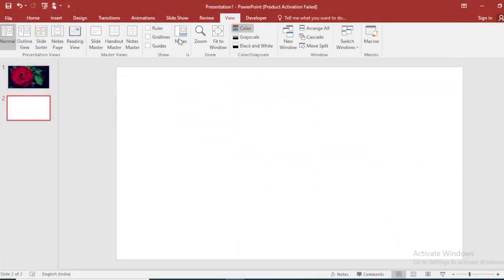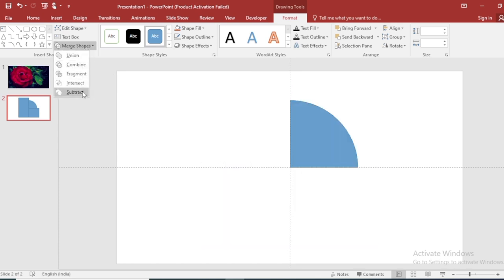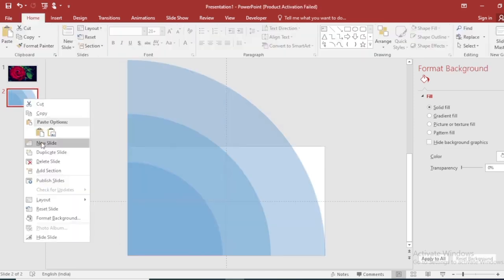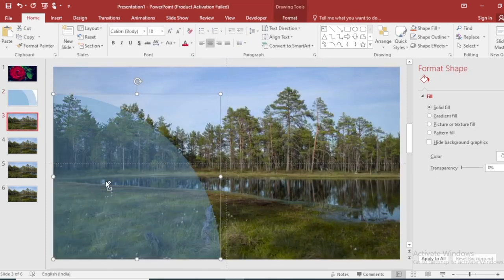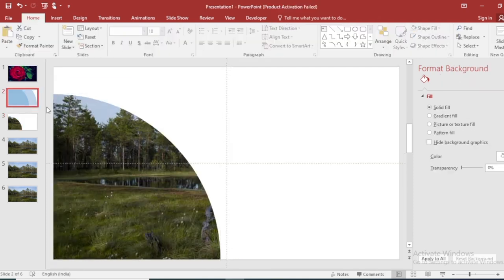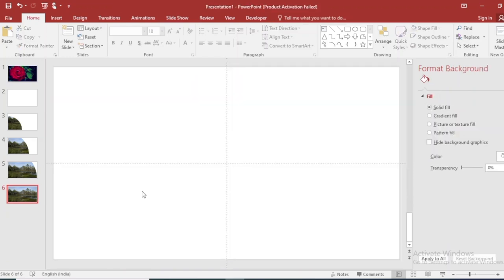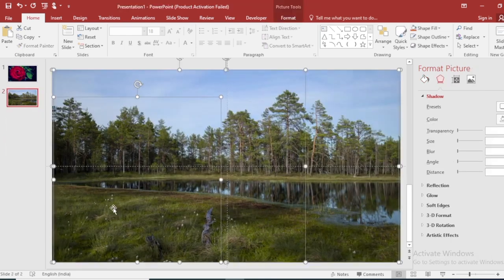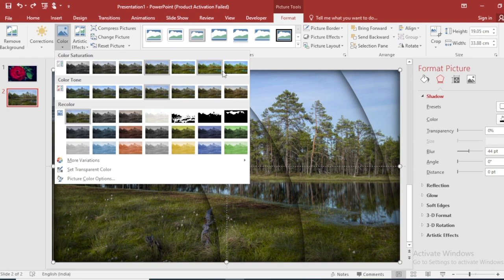Professional Title Slide Design in PowerPoint | PPT Presentation Skills Tutorial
Learn how to design a professional title slide in PowerPoint that makes a powerful first impression! This PPT presentation skills tutorial shows you step-by-step how to combine fonts, colors, and images to create stunning title slides.

🎯 What You'll Learn:
- Professional title slide design techniques
- How to use shapes and images effectively
- Color and font combinations that work
- PowerPoint animation basics
- PPT presentation skills for beginners

⏱️ TIMESTAMPS:
0:00 - Introduction
0:15 - Setting up guides and shapes
0:45 - Creating the base design
1:30 - Adding and formatting images
2:15 - Final touches and effects
3:05 - Adding text information